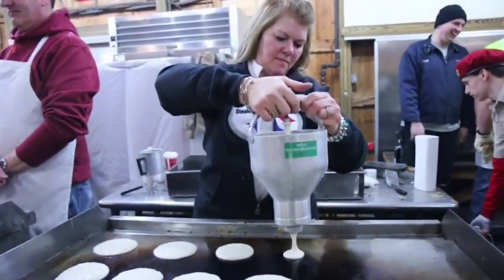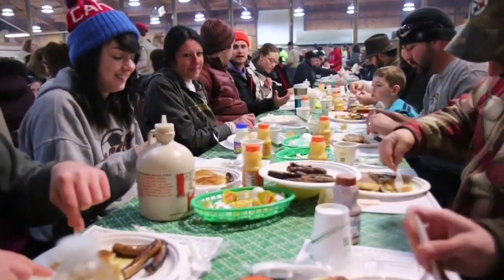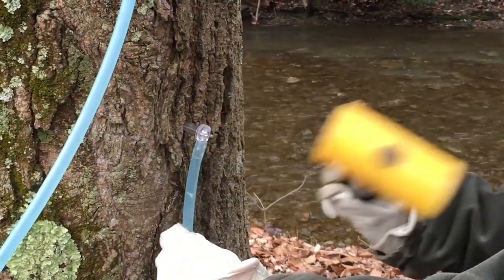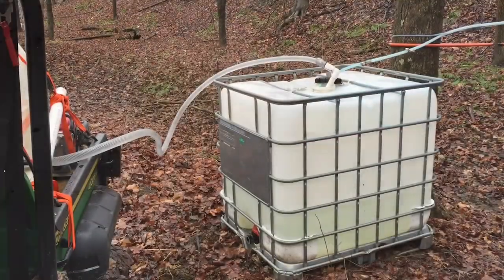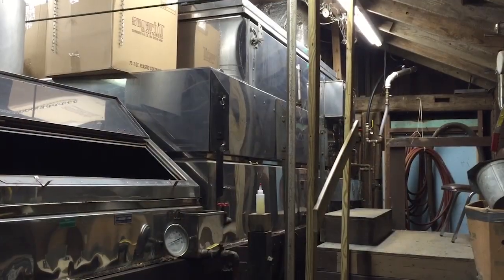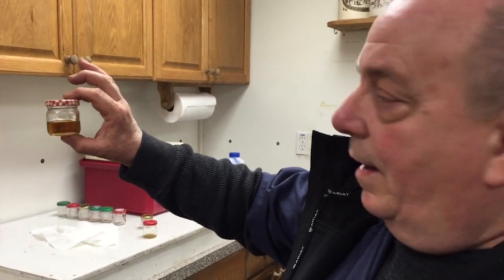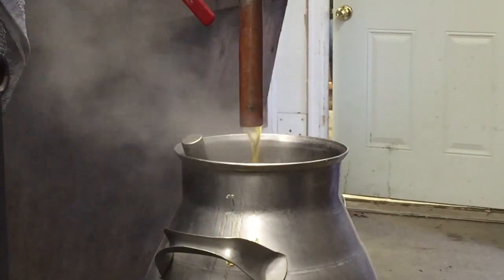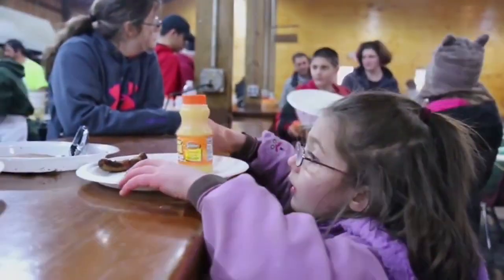Behind-the-scenes look at making maple syrup